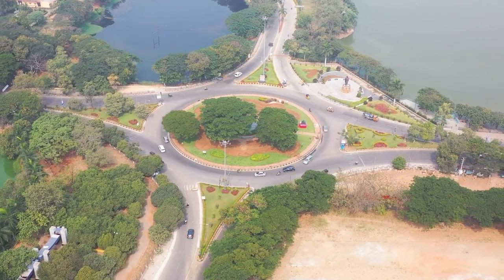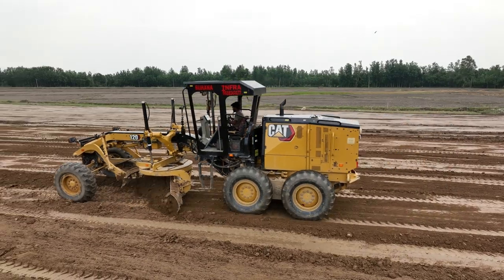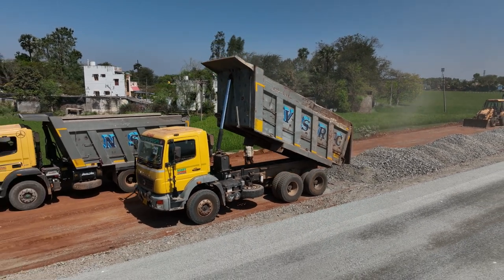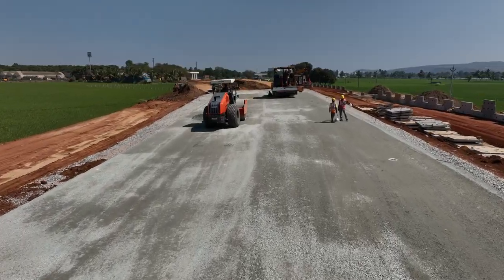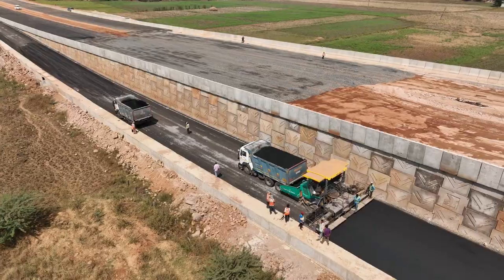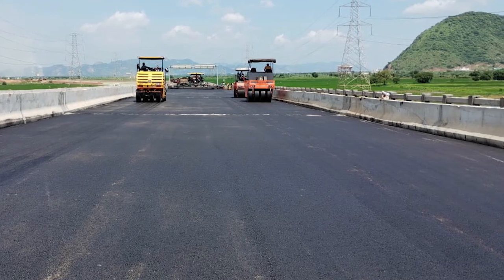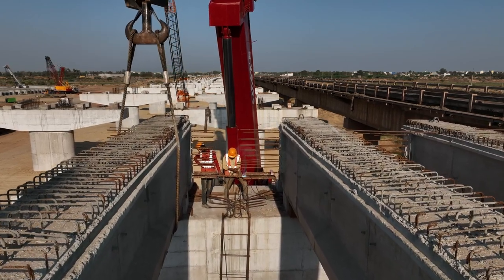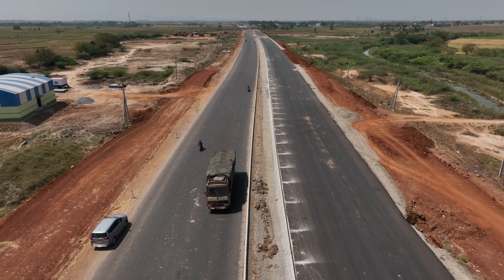The Secrets of Building Better Roads!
Roads are the lifeblood of our modern world. They weave our cities together, connecting us to opportunity and progress.

But have you ever wondered what it takes to transform a barren stretch of land into a dependable road? Join us on an incredible journey as we unveil the layers that make it all possible.

Our journey begins with the foundation - the subgrade layer. It is like the bedrock of our road, made of large stones and rocks that create a stable base.

Engineers meticulously ensure that every stone is placed precisely, setting the stage for what's to come.
Next, we add the sub-base layer, another critical puzzle piece. It is made of finer stones and rocks that provide further stability. This layer ensures our road can withstand the test of time.

Now comes the magic touch – the asphalt layer. It is like the icing on the cake, providing a smooth and durable surface for your daily commute. This is where precision meets performance!

Finally, we crown our road with a surface layer, often made of concrete or bitumen. This layer adds strength and shields against the wear and tear of relentless traffic.

And there it is, the road we often take for granted, now unveiled in all its glory. Isn't it incredible to think about the meticulous planning and dedication that go into crafting each road?

MEIL is proud to be part of developing world-class road infrastructure, creating pathways that connect people, drive economic growth, and pave the way for a brighter future.